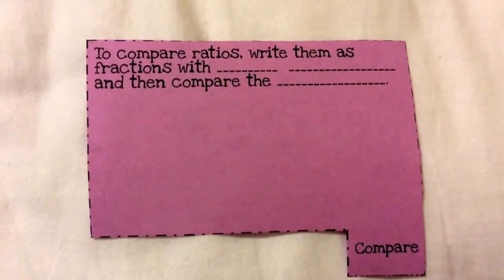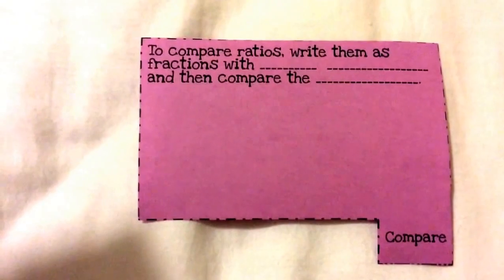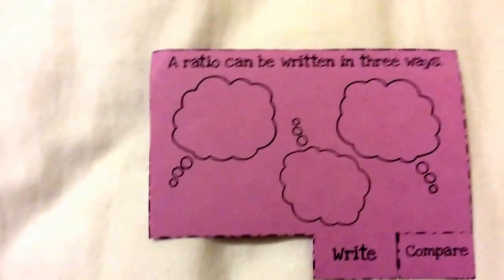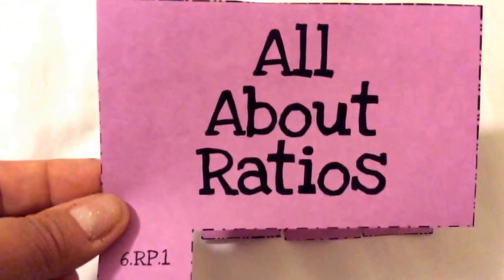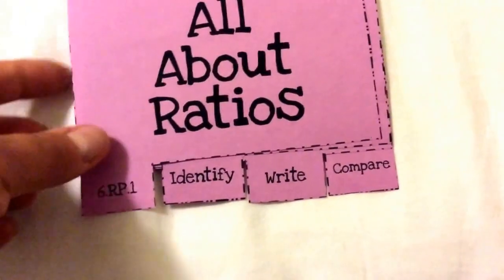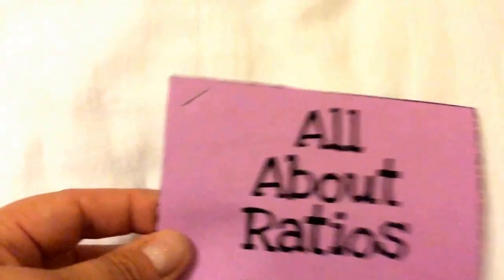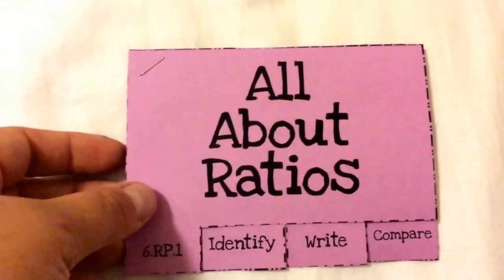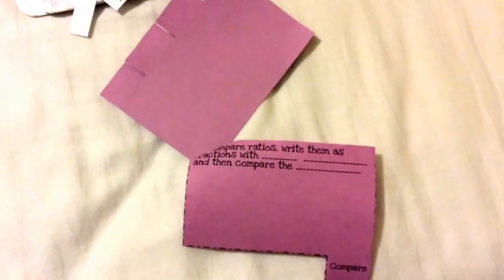Mrs. B. Ratios (6th grade)